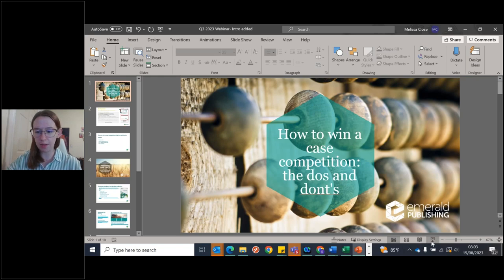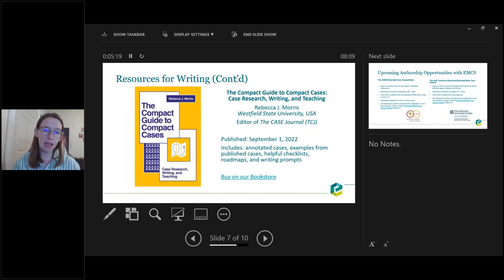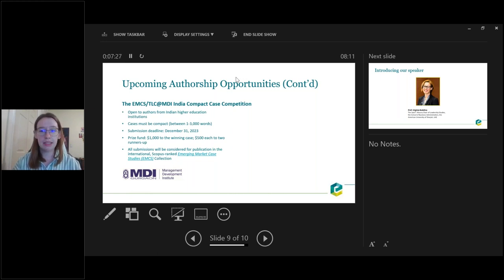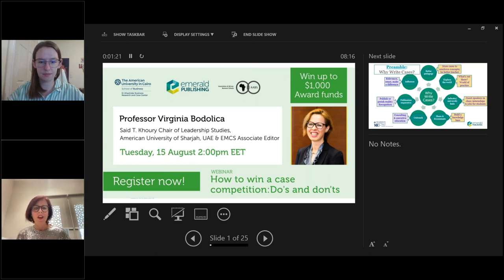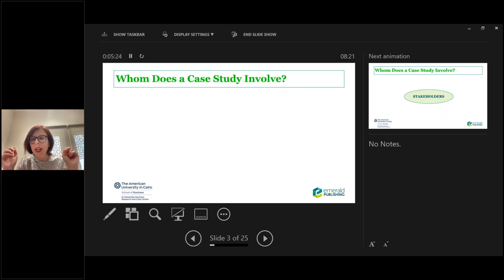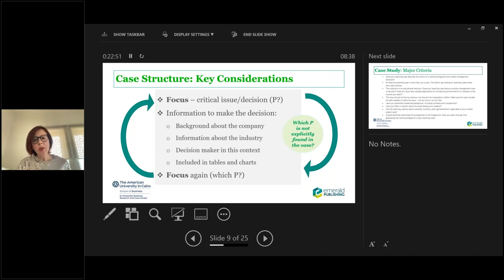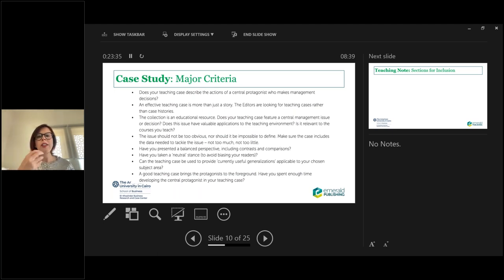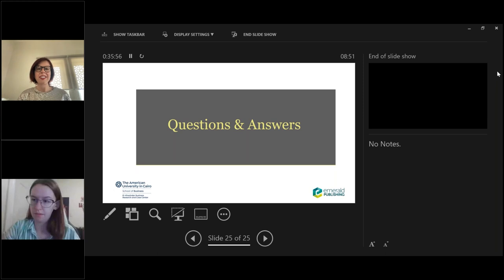How to win a case competition_ the dos and dont's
Unlock the Secrets to Success in Case Competitions! Discover the Dos and Don'ts in our guide with Professor Virginia Bodolica, the Emerald/AUC Case writing competition judge, and the Said T.Khoury Chair of Leadership studies at American University of Sharjah, UAE.